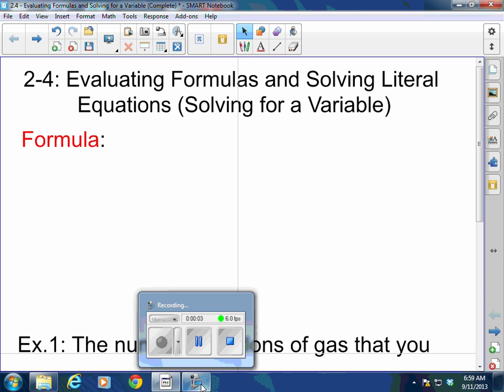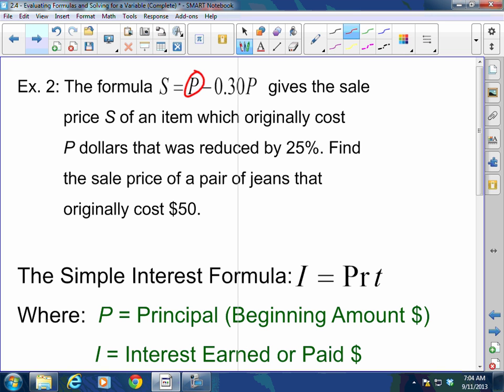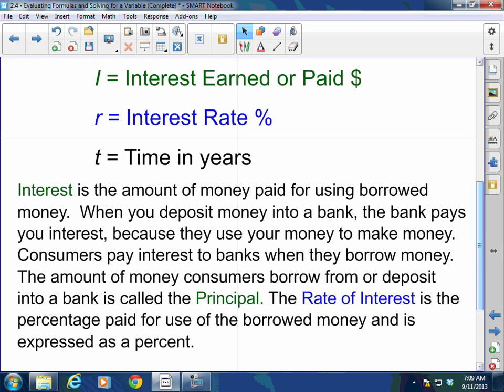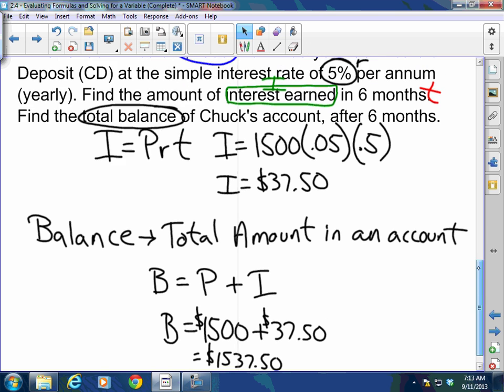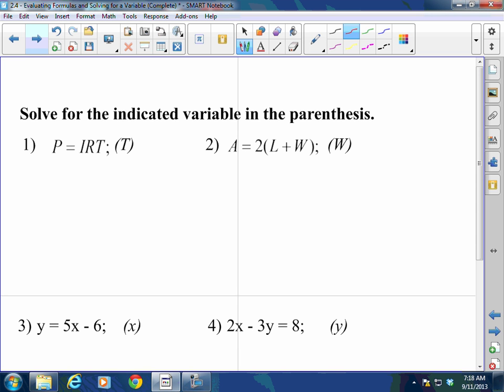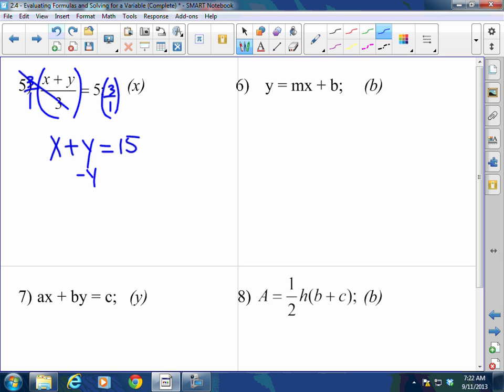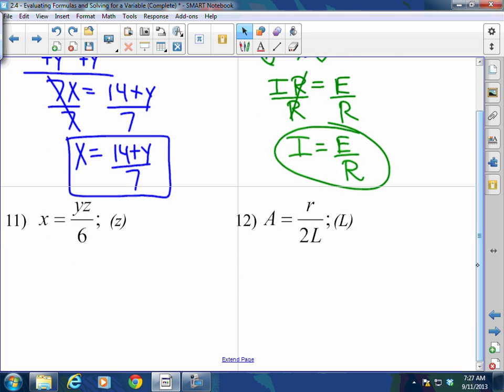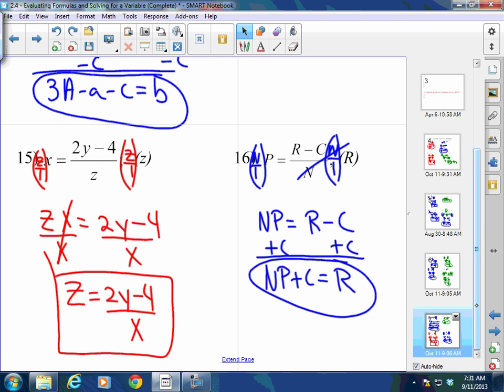Evaluating Formulas and Solving for a Variable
Learn how to Evaluate Formulas and Solve for a Variable